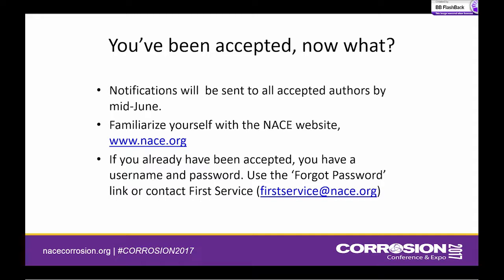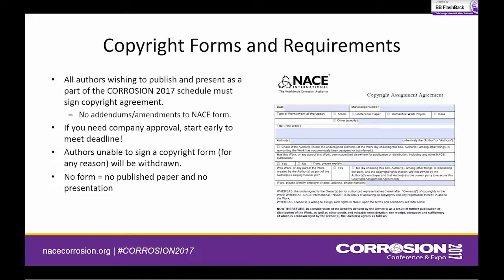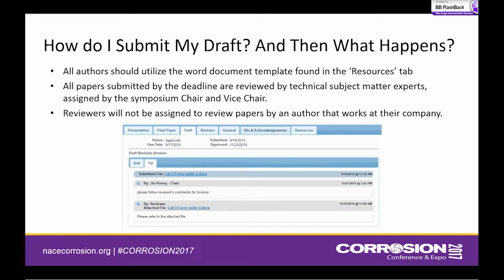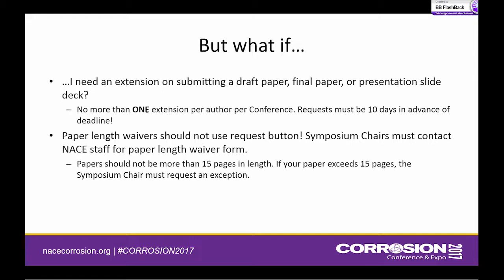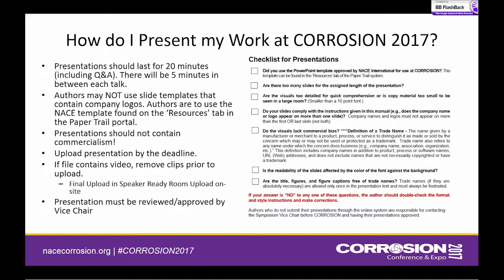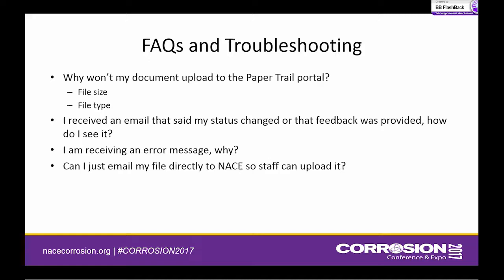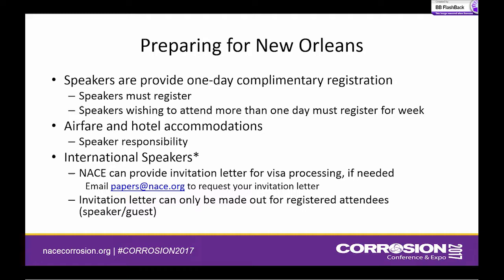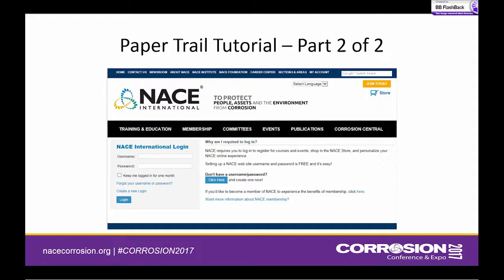Author Tutorial Part 1 of 2